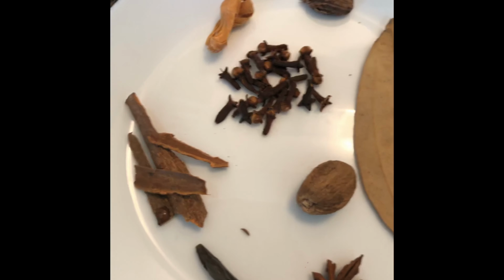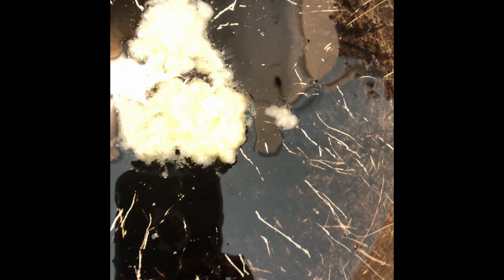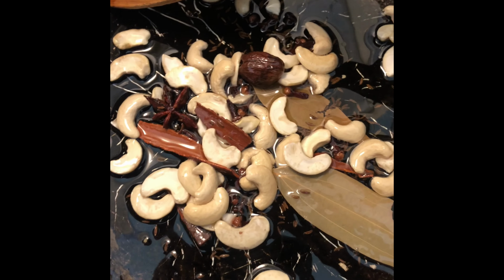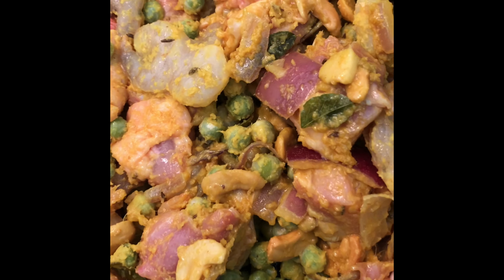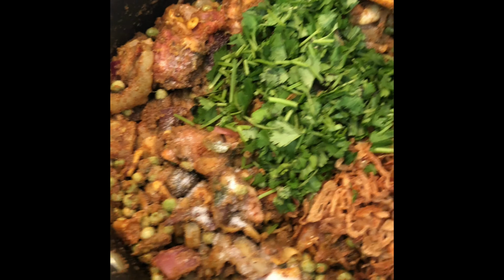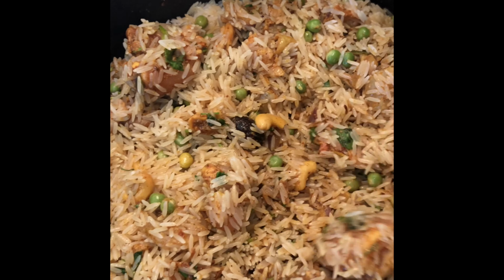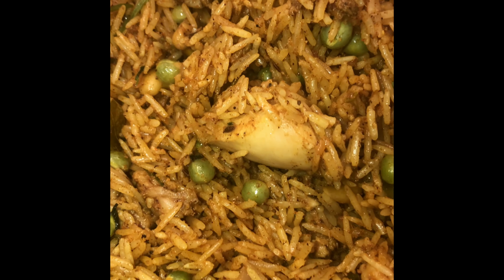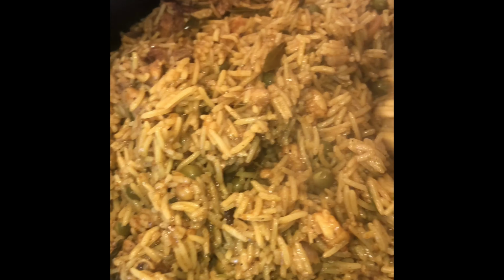KSHATRIYA STYLE MIXED PULAO RECIPE ( WITH CHICKEN+ PRAWNS+ MUTTON ) Bhimavaram Mixed NonVeG Biryani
MIXED NON VEG PALAV ( BHIMAVARAM STYLE MIXED PALAV WITH CHICKEN & SHRIMP & mutton ) by
SWATHI VARMA VANTILLU 🙏🏻